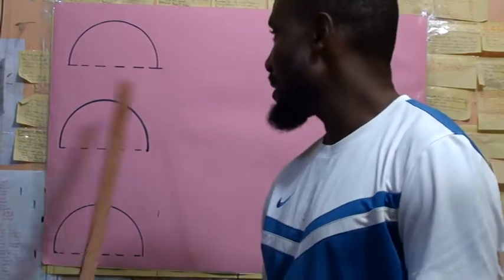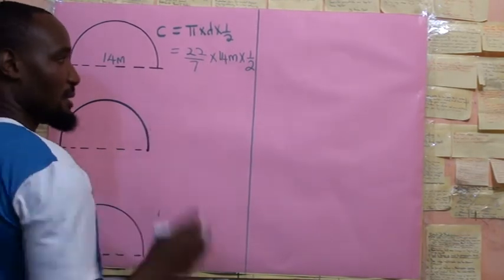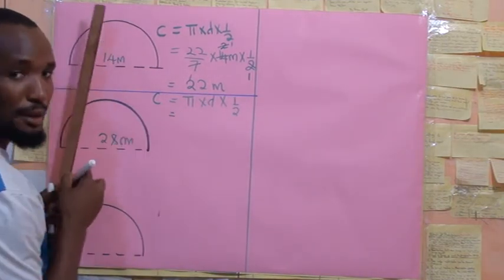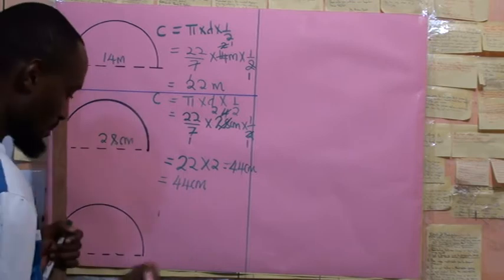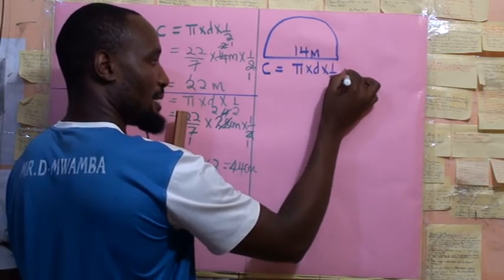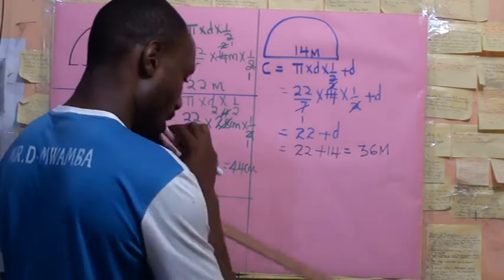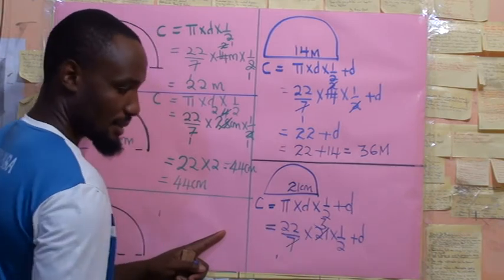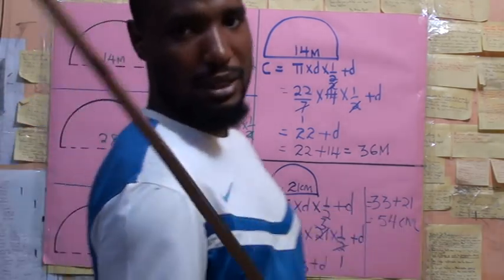CIRCUMFERENCE OF SEMICIRCLE 2